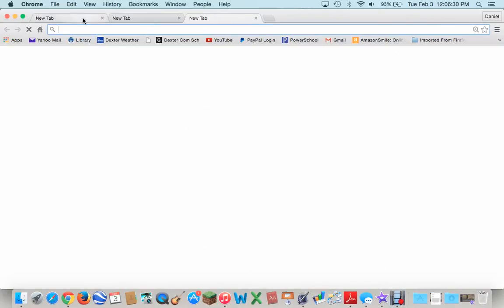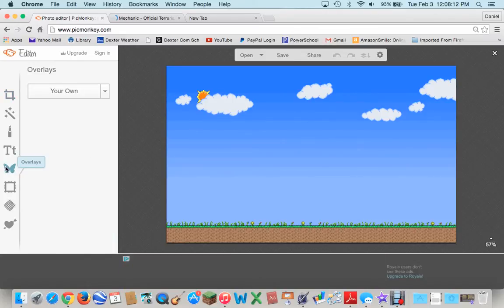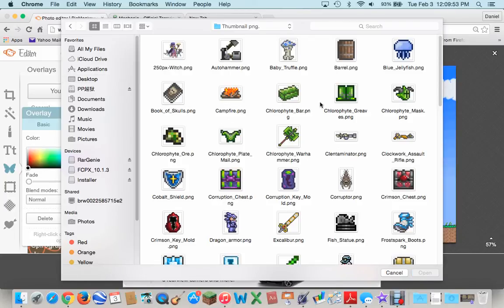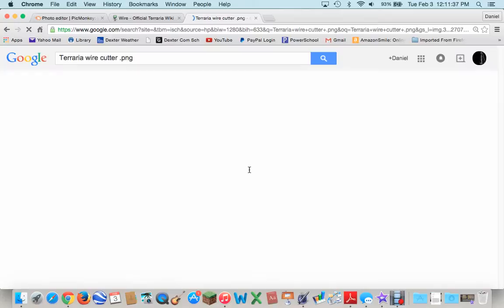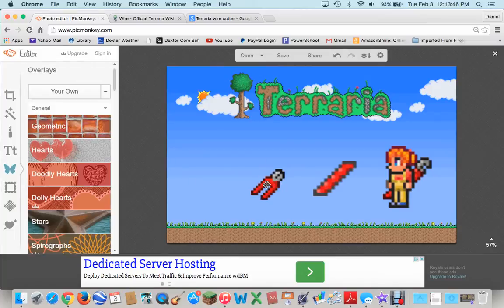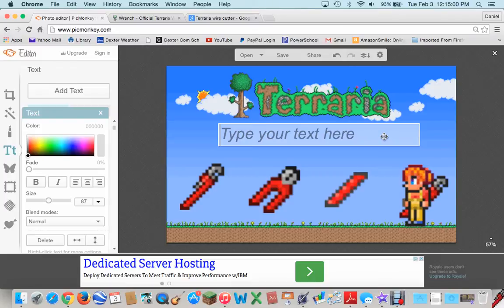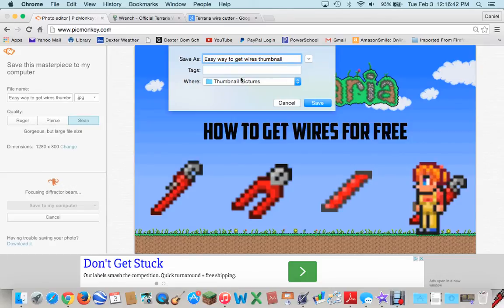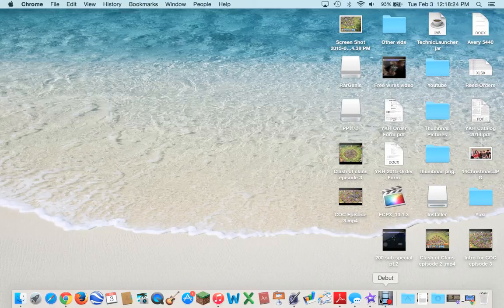How to make a Youtube thumbnail - How I make my gaming thumbnails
In this video I will show you how to make a great thumbnail. All you need is a computer and you will go to a website called Picmonkey. Even though I made a Terraria thumbnail, you can apply this to any type of thumbnail you want to make.